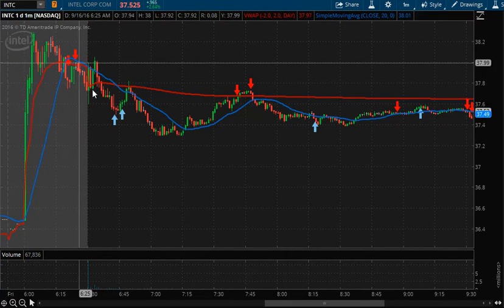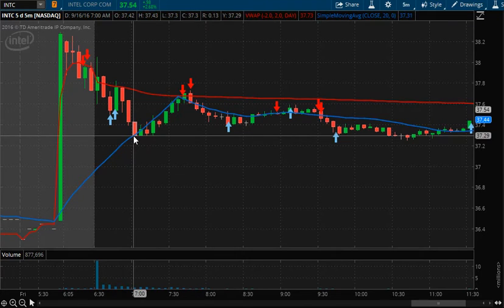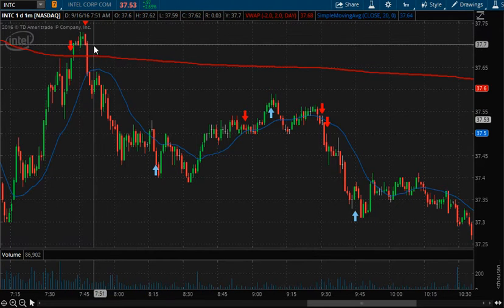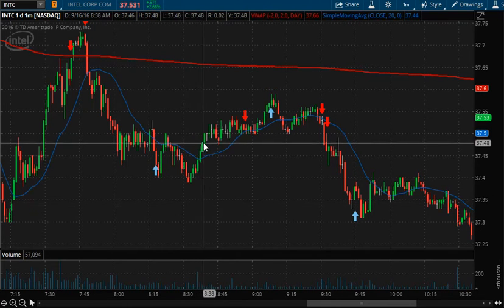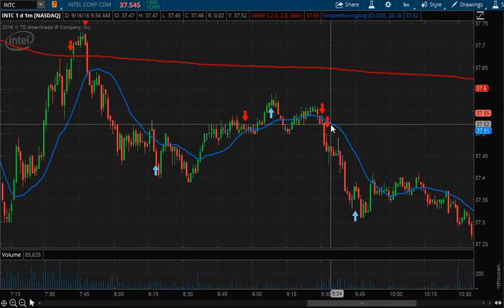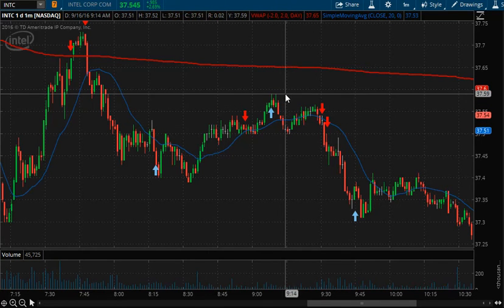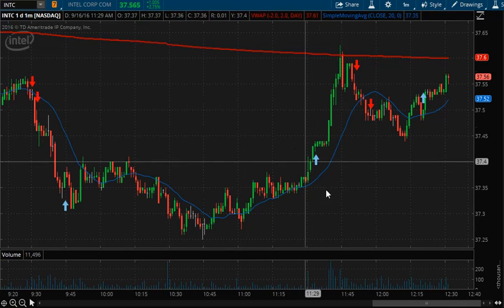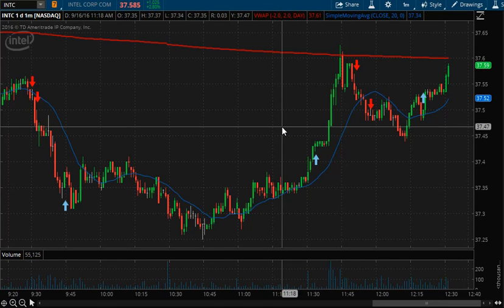$INTC - Trade Management on 4 day trades